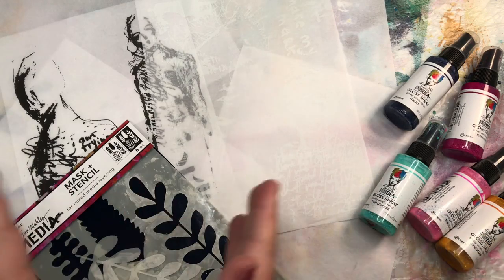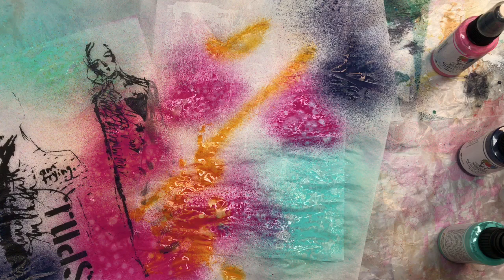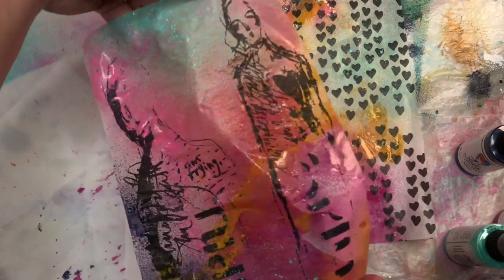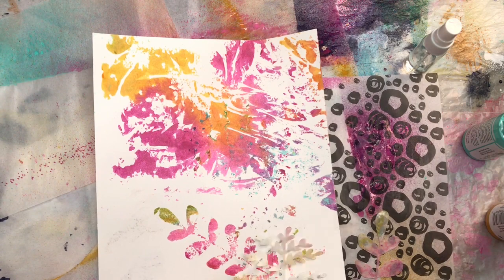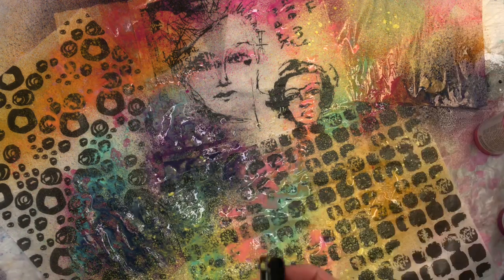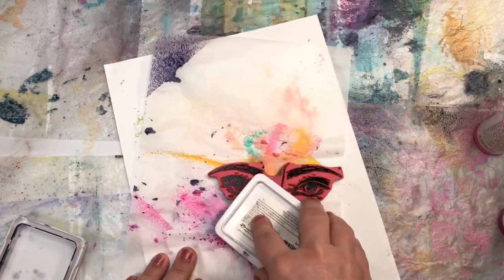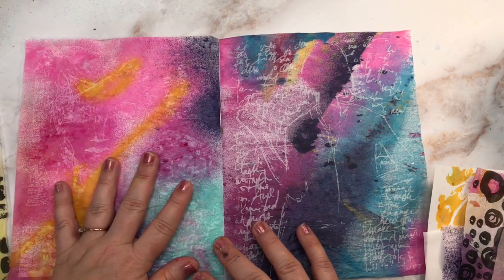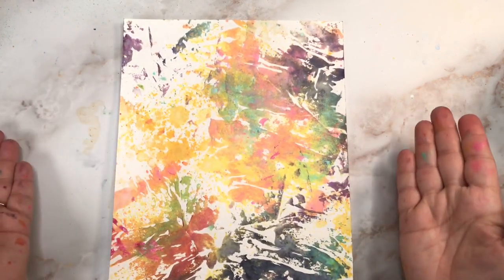Dina Wakley Gloss Acrylic Sprays Play Session 2 for Relaxing | Jessica Sanders Art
Let's play with our Dina Wakley Media Gloss Acrylic Sprays!

xoxo,
Jessica

I will NEVER recommend something that I do not absolutely love!